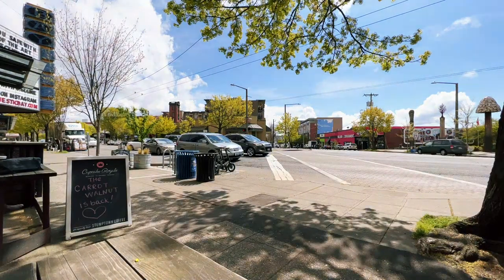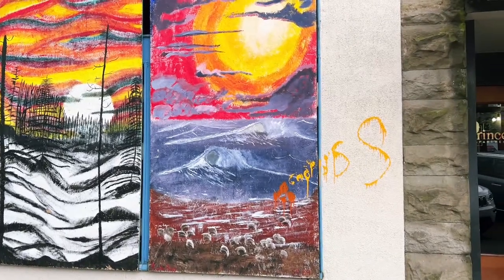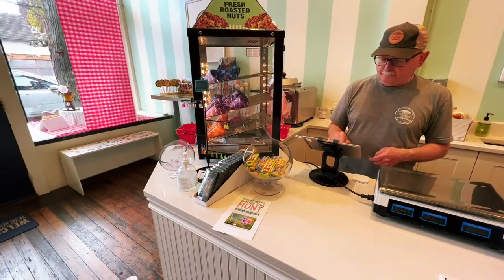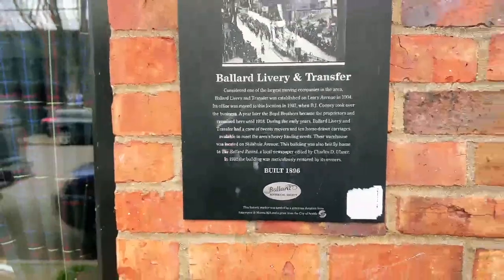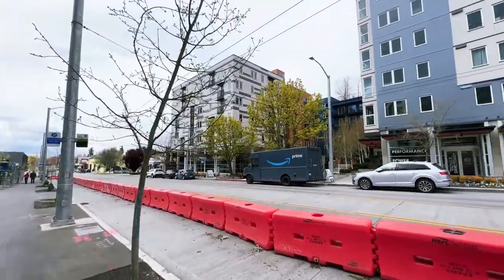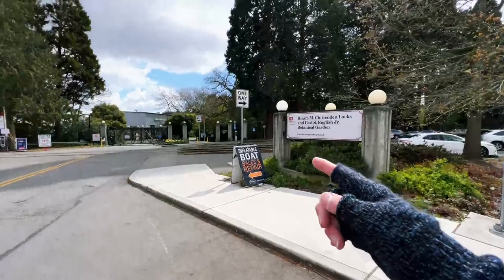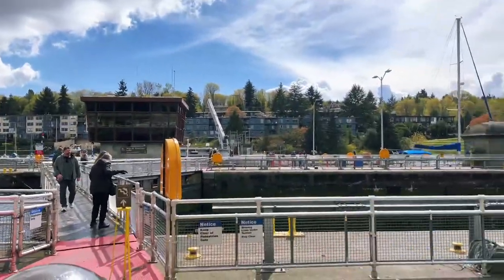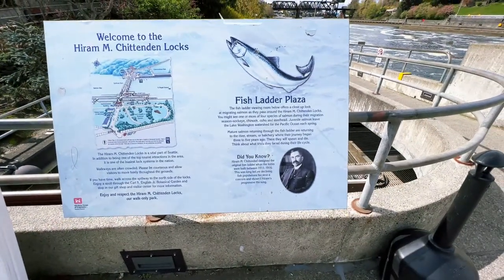Exploring Seattle's Former Nordic Neighborhood of Ballard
Let's explore Seattle Washington LIVE walking and exploring The Smith Tower. Join us as we find the best things to do in Pacific Northwest.

Big Camera:
Panasonic GH5
12-35mm lens

**Best Books about London**